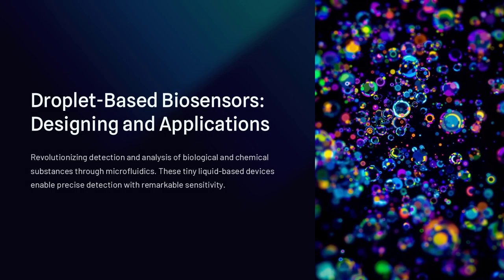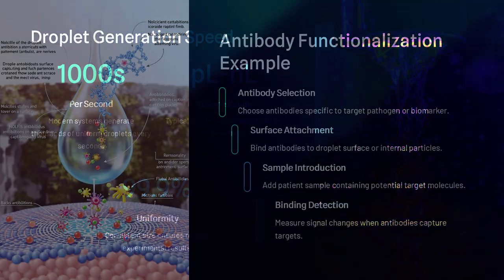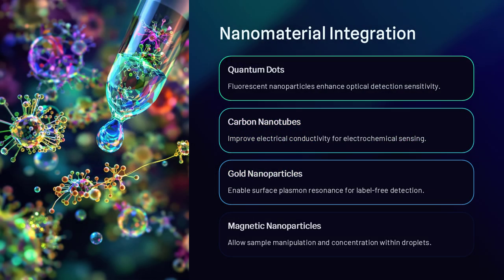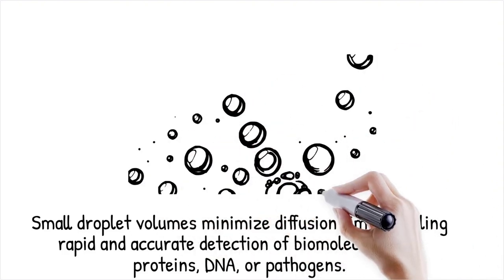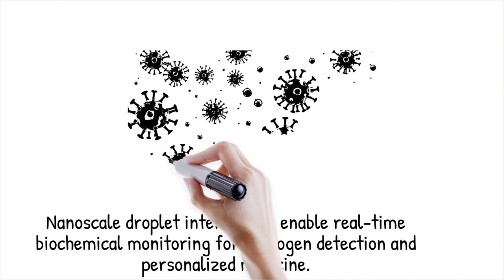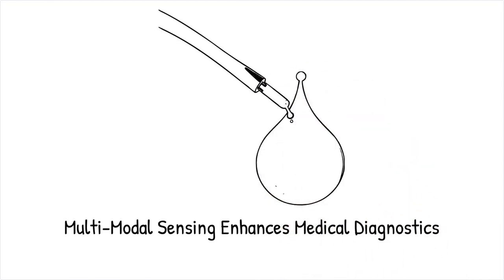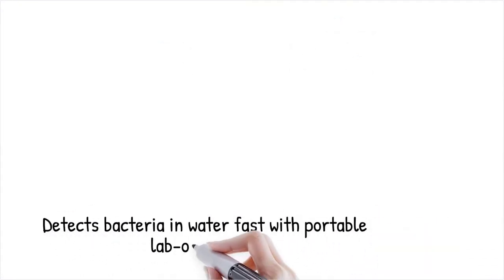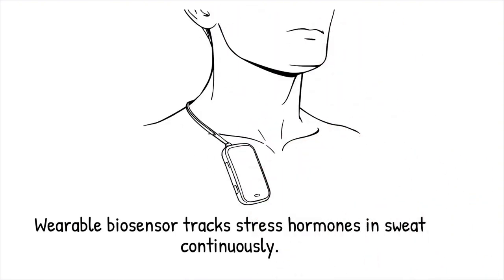Droplet-Based Biosensors with Single Molecule Sensitivity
Droplet-based biosensors are transforming biological detection by utilizing microfluidics to analyze biomolecules, pathogens, and toxins with high sensitivity. These tiny liquid-based devices act as independent laboratories, allowing rapid and controlled chemical reactions on a microscopic scale. Could this innovative technology revolutionize healthcare, diagnostics, and environmental monitoring?

How Droplet-Based Biosensors Work
🔹 Micro-Droplets as Reactors – Tiny, controlled liquid volumes encapsulate biomolecules for rapid reactions.
🔹 Single Molecule Sensitivity – Isolating molecules or cells enables early disease detection with extreme precision.
🔹 Optical & Electrochemical Detection – Uses fluorescence and electrical signals to detect target substances in real time.

Key Applications of Droplet-Based Biosensors
1️⃣ Medical Diagnostics & Disease Detection
🔸 Cancer Biomarkers & Genetic Screening – Detects minute traces of mutated genes, aiding in early cancer diagnosis.
🔸 Infectious Disease Testing – Identifies pathogens like antibiotic-resistant bacteria in a patient’s blood sample.
🔸 Personalized Medicine – Enables tailored treatments by analyzing individual biomarkers.

2️⃣ Environmental Monitoring & Food Safety
🔹 Contaminant Detection in Water – Identifies heavy metals, pesticides, and harmful bacteria in remote locations.
🔹 Foodborne Pathogen Identification – Rapidly detects bacteria like Salmonella or E. coli in food samples.
🔹 Portable and Low-Power Sensors – Ideal for real-time field testing and remote applications.

3️⃣ Drug Discovery & Pharmaceutical Research
🌍 High-Throughput Screening – Tests thousands of drug candidates quickly by encapsulating different reactants in droplets.
💡 Real-Time Biochemical Monitoring – Tracks enzymatic reactions and protein interactions in living cells.
🔹 Machine Learning Integration – AI-driven biosensors improve data analysis, optimizing drug development.

4️⃣ Wearable & Point-of-Care Biosensors
🔹 Non-Invasive Health Monitoring – Future biosensors may analyze sweat or saliva for real-time diagnostics.
🔹 Smartphone-Integrated Lab-on-a-Chip Devices – Enables real-time biomarker analysis at home.
🔹 AI-Enhanced Disease Prediction – Uses big data to assess potential health risks before symptoms appear.

Challenges & Future Developments
🚀 Droplet Stability Issues – Maintaining separation and preventing evaporation are critical for accuracy.
🧪 Microfabrication Standardization – Ensuring reproducibility across different devices remains a challenge.
🌱 Next-Gen Smart Biosensors – AI, nanotechnology, and self-sustaining biosensors will redefine personal healthcare.

🩸 Microfluidic Biosensors – How they improve accuracy and speed in medical testing.
🔬 Single-Molecule Detection – The power of isolating biomolecules for ultra-sensitive diagnostics.
🌍 Environmental & Food Safety Applications – How biosensors detect contaminants in real-time.
⚙️ AI & Machine Learning Integration – The role of automation in biosensor development.
🚀 Future Innovations – Personalized biosensors, wearable diagnostics, and lab-on-a-chip technology.

Context Timestamps
00:00 - Introduction – How droplet-based biosensors revolutionize detection methods.
02:30 - Microfluidic Droplets & Detection Mechanisms – The science behind their operation.
05:15 - Medical & Diagnostic Applications – Cancer screening, infectious disease detection, and personalized medicine.
08:10 - Environmental & Food Safety Uses – Real-time water testing and foodborne pathogen identification.
10:17 - Conclusion – The future of biosensors in healthcare and beyond.

Droplet-based biosensors are paving the way for a new era in diagnostics, offering rapid, precise, and portable detection methods. Could these innovations make advanced medical testing as simple as a home pregnancy test?